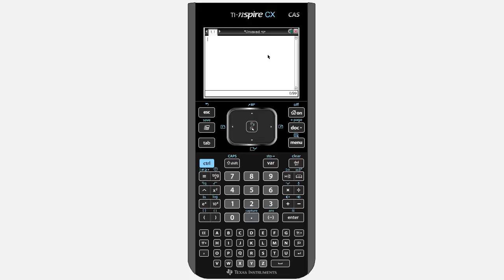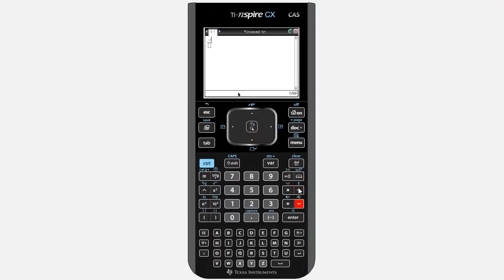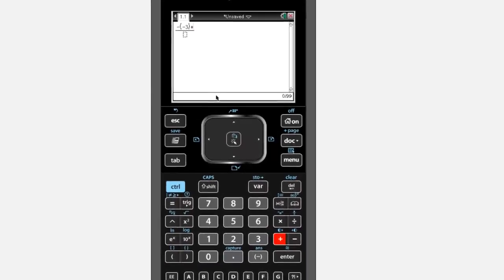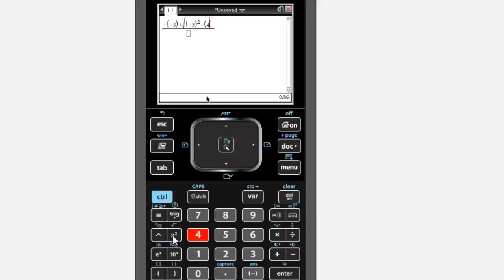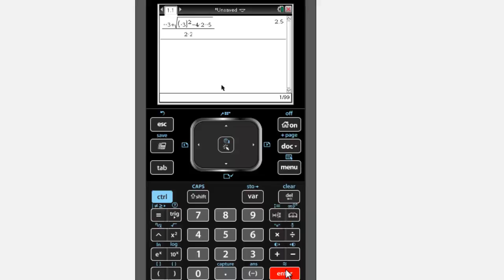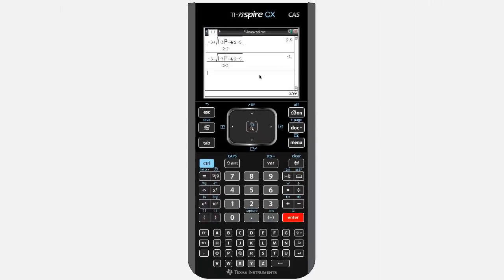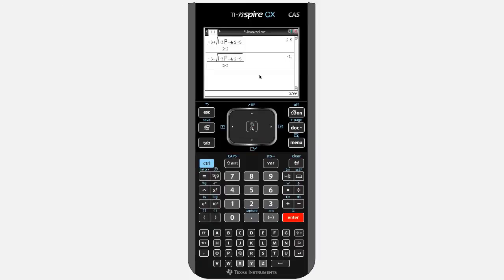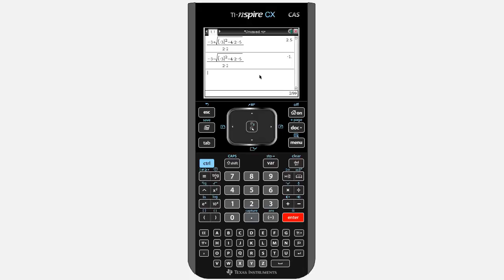Quadratic Formula Help Video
How to enter a quadratic formula into your calculator...